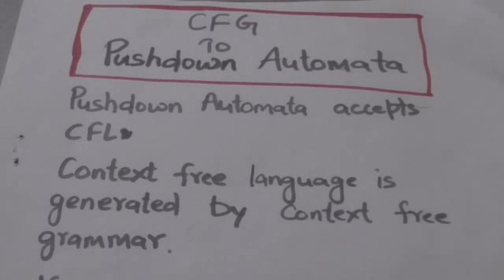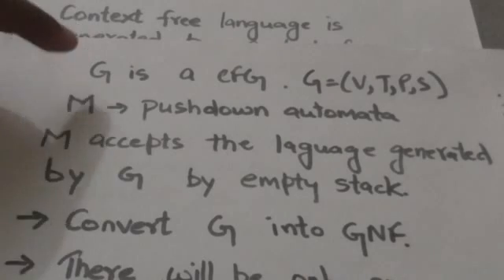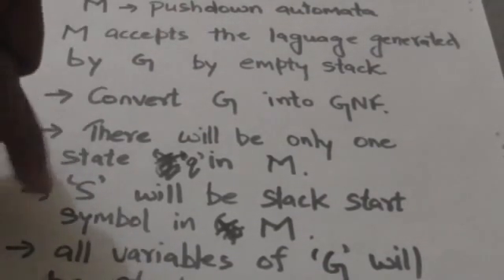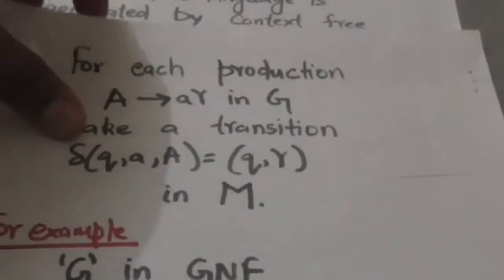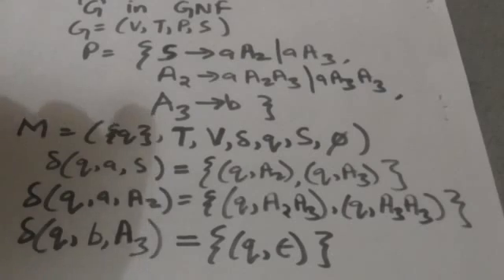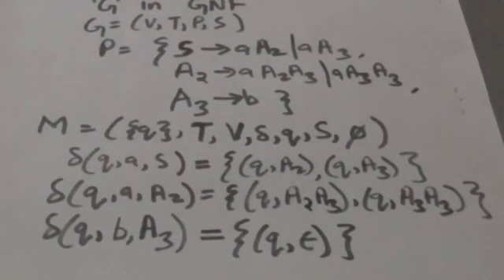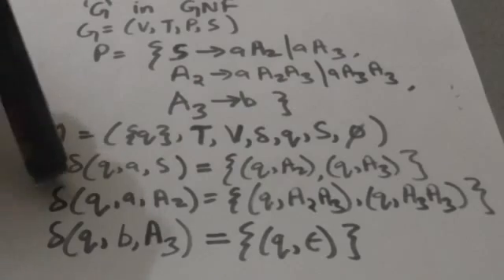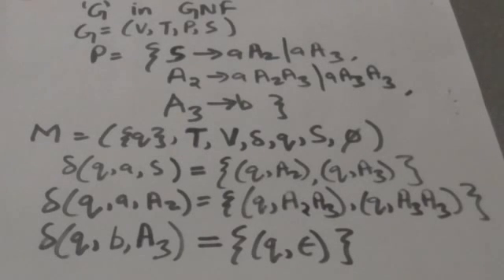49. CONTEXT FREE GRAMMAR TO PUSHDOWN AUTOMATA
CONTEXT FREE GRAMMAR TO PUSHDOWN AUTOMATA